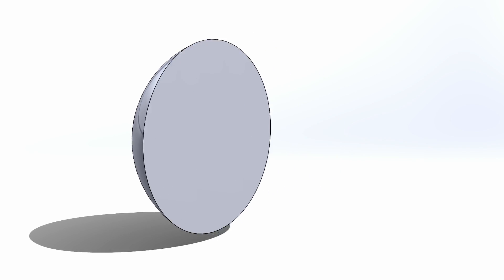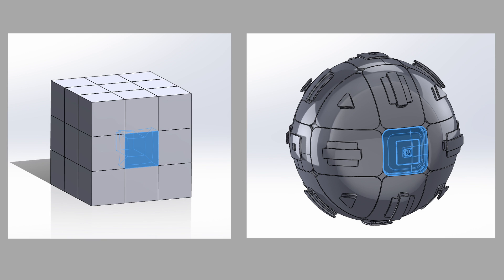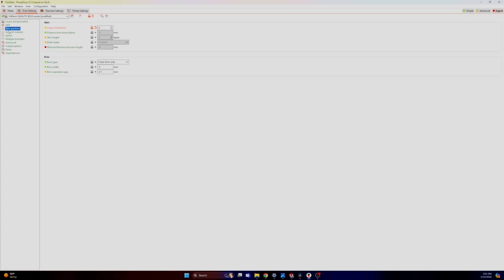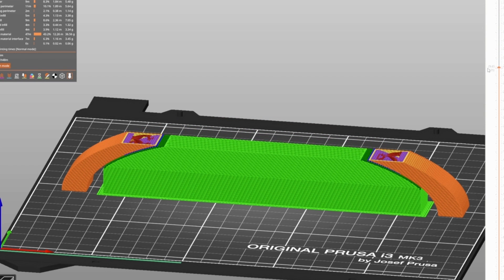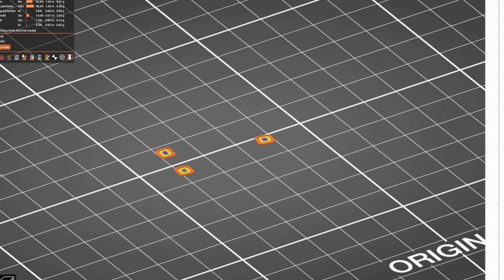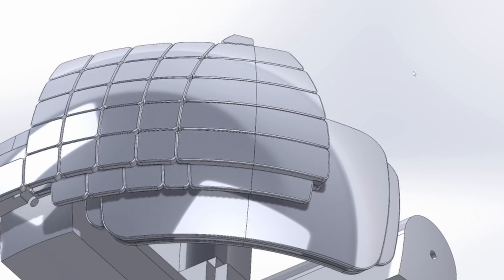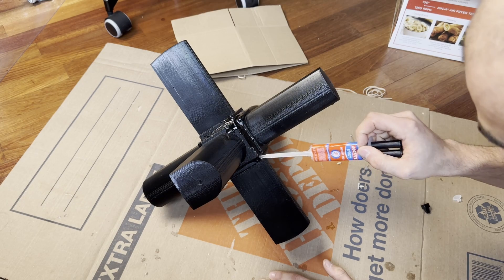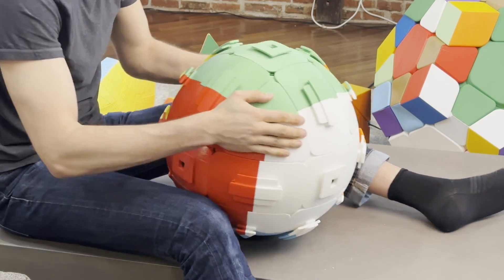Giant 11x11 Ball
If you're crazy enough to print your own giant 11x11 ball, here are the files
Print at your own risk :)

Puzzle specs:
Mass        : 12.4 kg (27.3 pounds on the surface of earth)
Radius     : 22.5cm
Material  : PLA (But the core is all PETG)